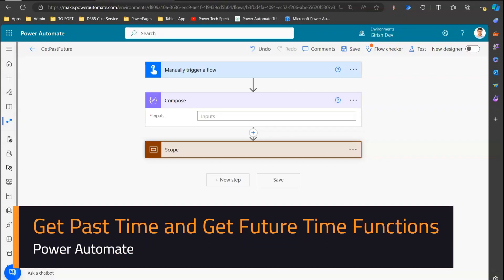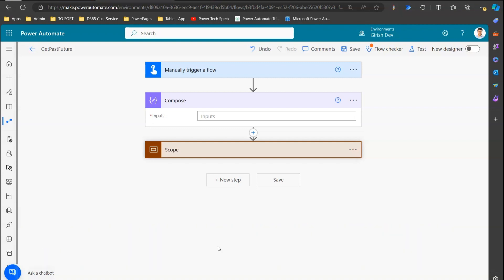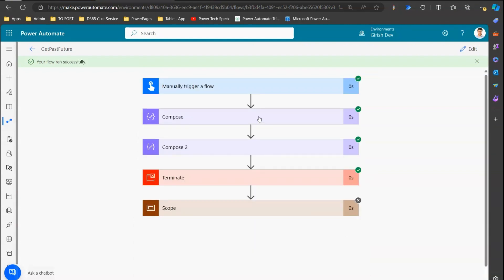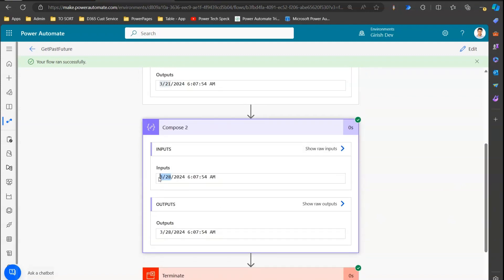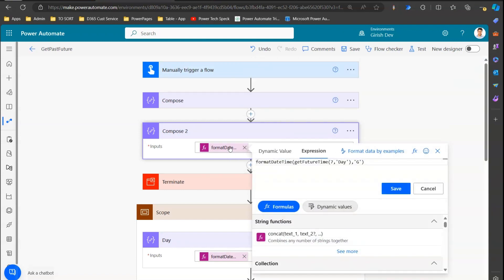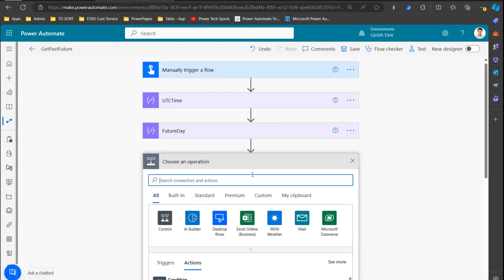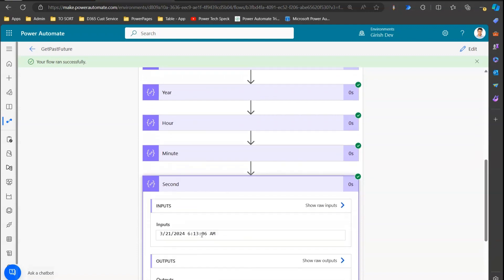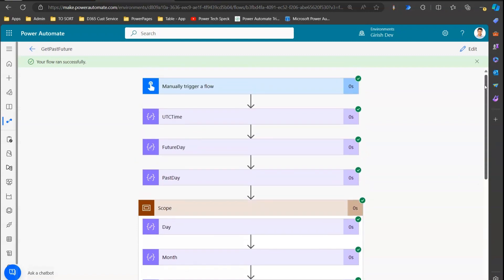getPastTime and getFutureTime functions in Microsoft Power Automate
This video explains the usage and purpose of getPastTime() and getFutureTime() functions in Microsoft Power Automate.

Girish Uppal explains the function with examples for past and future times. UTC datetime is used to generate past or future date time period. These functions are mostly used to calculate the date difference between past or future periods.